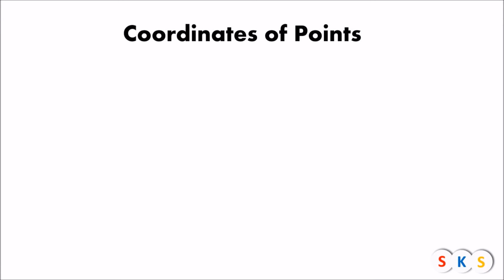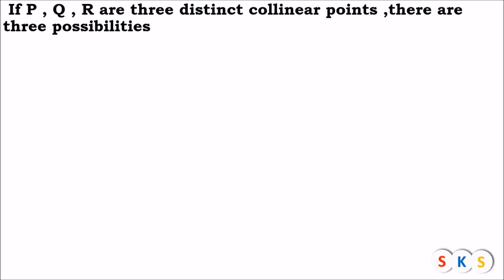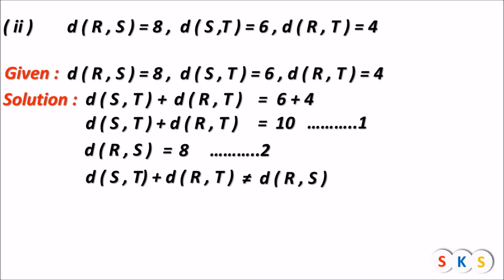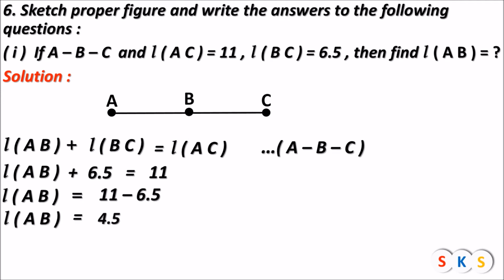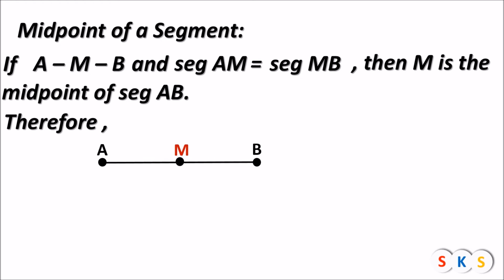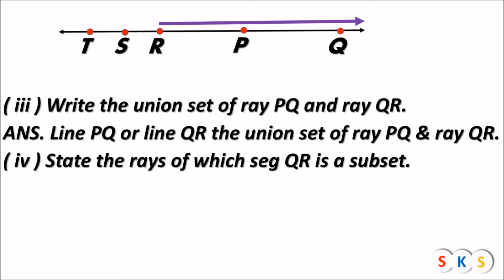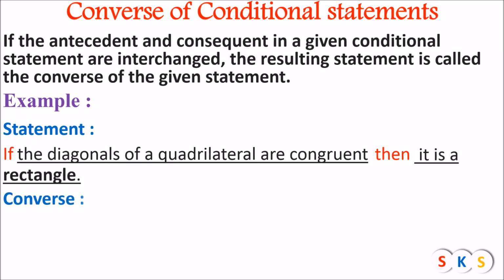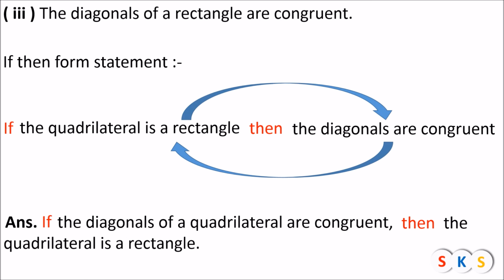Basic concepts in geometry 9th std I Basic concepts in geometry class 9th Practice set 1.1 ,1.2,1.3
In his video you can learn sums of all practice set of Basic concepts in geometry.